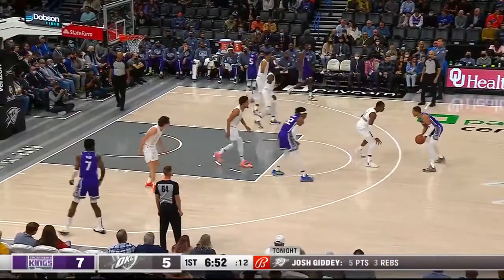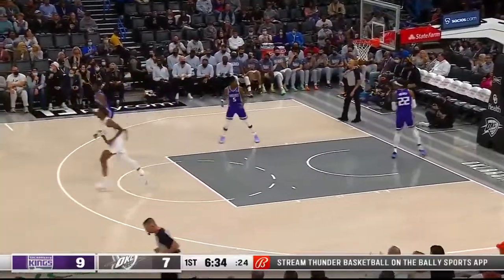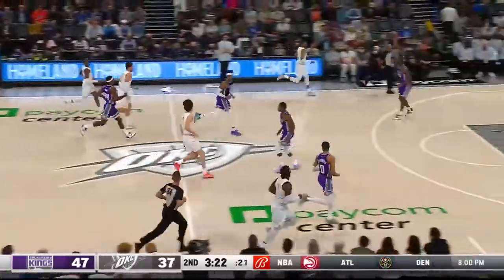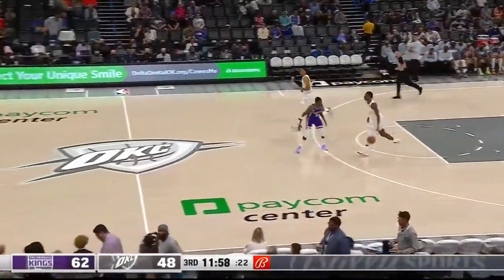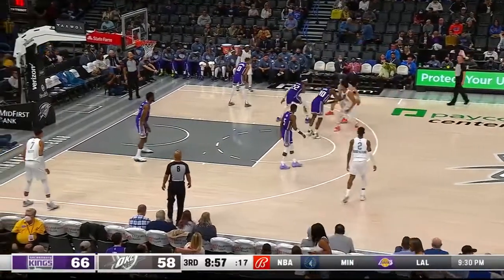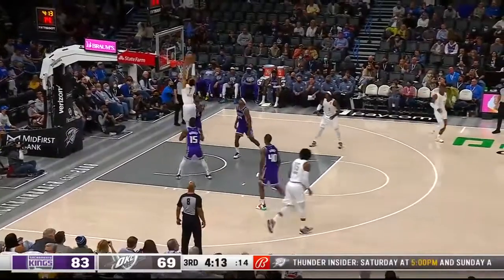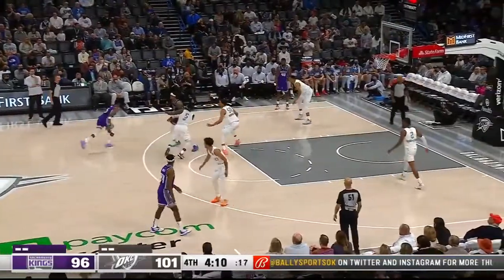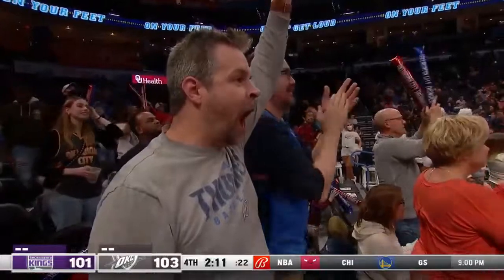Sacramento Kings vs Oklahoma City Thunder - Full Game Highlights - Nov 12, 2021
Sacramento Kings vs Oklahoma City Thunder - Full Game Highlights - November 12, 2021